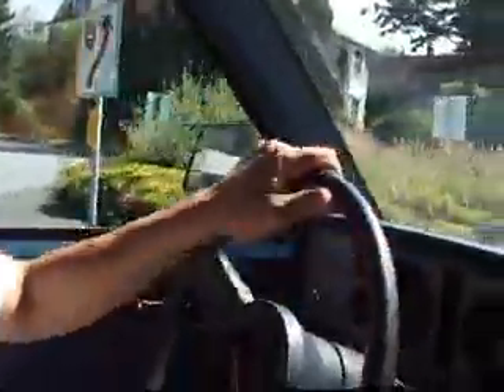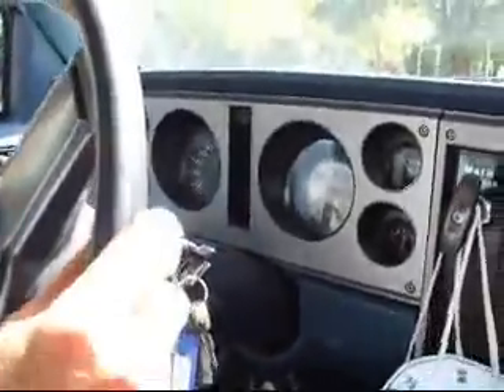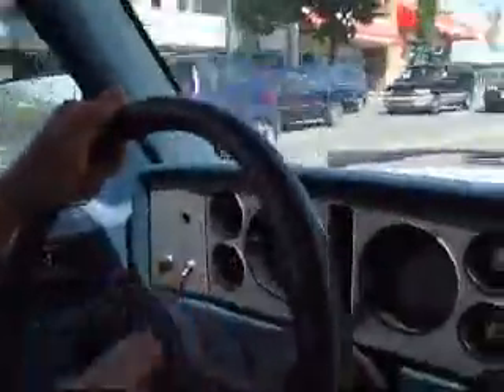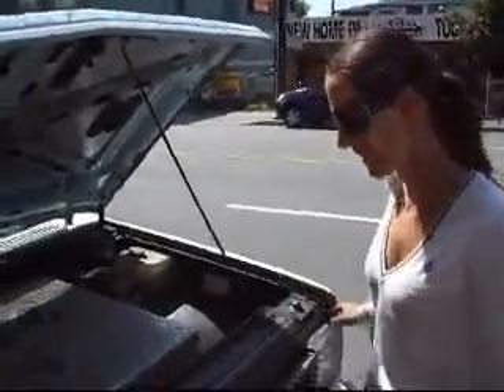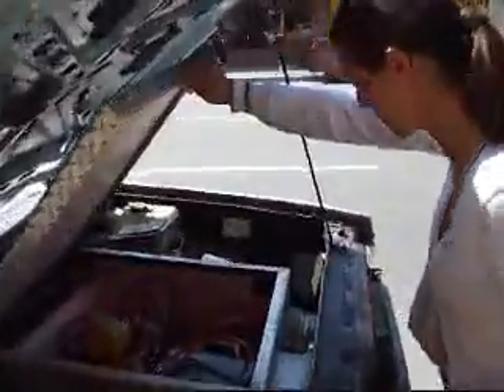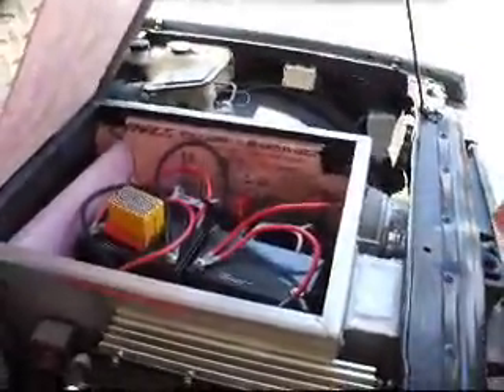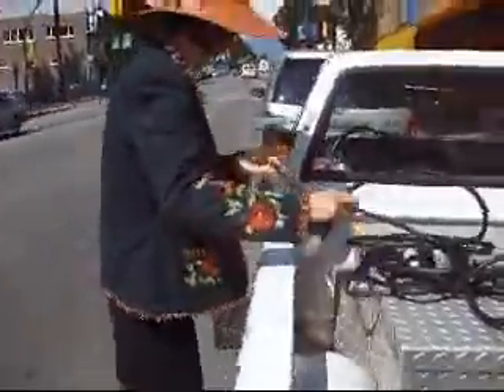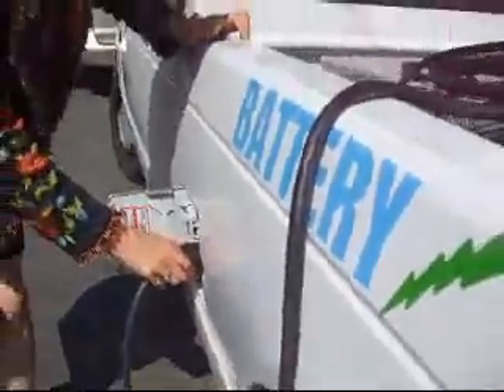How to Extend the Driving Range of an Electric Vehicle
What's it like to drive an electric pickup that costs 30 cents a day to operate? How easy is it to "opportunity charge" anywhere? Why do people like the world's first revived battery electric pickup truck? Sylvia makes a new friend from LA while plugging in the extension cord outside an office building, and they chat about "The Secret". If you liked Chris Paine's "Who Killed The Electric Car" you'll probably appreciate this movie clip. Also, check out the Global TV news video on Youtube. For more detailed info about the battery breakthroughs on this electric vehicle, do a Google search for EV DIARY PART ONE through to PART SEVEN. Shot in Vancouver, with the electric vehicle, in association with good people from BC, Canada. Canadian electric vehicles are still very rare, and it is estimated that more 70% of them are just sitting in the weeds, or otherwise unused. Want to know why, and how to get them running again? Read Rob Matthies' EV Diary.

If Zeitgeist 2007 The Movie Official Release gave you the chills, this clip should warm up your heart.

This is just one Secret to Successful Electric Car Commuting.

If you've got a Reva G-Wiz in London (Congestion Charge), this videoclip should be good info for you!

If you also want a Free Battery electric vehicle that costs 30 cents a day to operate:
matthiesR @ yahoo.ca

The Globe and Mail newspaper said that there are only 12 licensed EV's in British Columbia. Down from over 40, about four years ago. The price of gas has quadrupled, but the number of licensed EV's has dropped by 80% in BC.

Doesn't that make you realize that there is SOMETHING WRONG with the "standard" EV out there?

If you want an EV that is daily-use reliable, you've got to change the "losing game", eh? Gotta' think out of the box.

The EV put together by Rob Matthies (me) and Gary Tang with the help of gifted kids and the Vancouver Gadgeteers costs only 3 CENTS per kilometer to operate, including the cost of battery replacement.

One VEVA member's EV, on the other hand, cost him $2/km to own. He's sold it since. And last I heard, it wasn't licensed by the new owner.

Many EV's are rusting away under the shade of a tree in someone's driveway. All of these can be REVIVED and put back in service. And, they can all use DISCARDED batteries, like the Revived Battery electric pickup truck -- the cheapest licensed four-wheel vehicle to operate in the world. It uses dead batteries that have been revived.

Yeah, there are doubters out there. None of them have an EV like ours. You don't need a PhD to see that this is the best option for under a $15,000 budget.

If you want to know how we did this, save up ninety nine bucks, and I'll tell you about battery revival.

Check out the full list of electric vehicle tricks and workarounds on BuySellCommunity dot com.

Cheers,
R o b M a t t h i e s

Send payment to:
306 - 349 E. 6th Avenue
Vancouver, BC
V 5 T 1 J 9
Canada

* These nearly-free-energy emission-free electric vehicles should be in wider use. Tell your friends in Spain, Mexico, Italy, and the Philippines about this development!